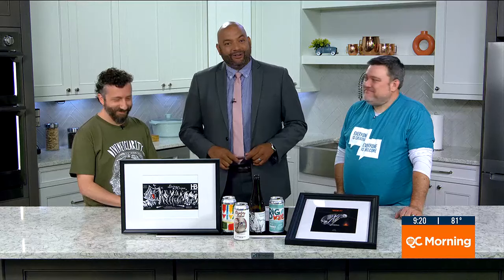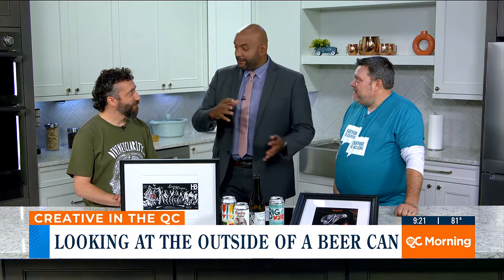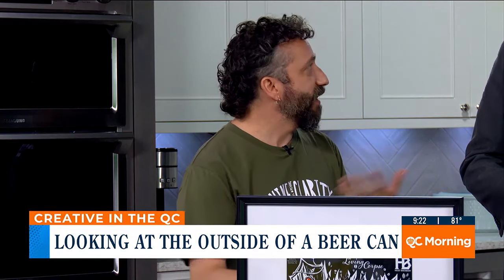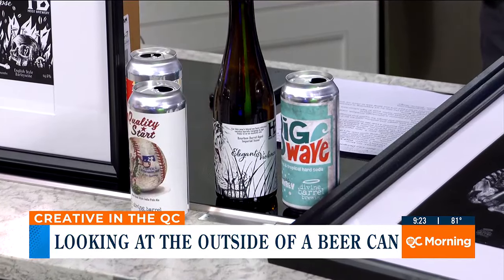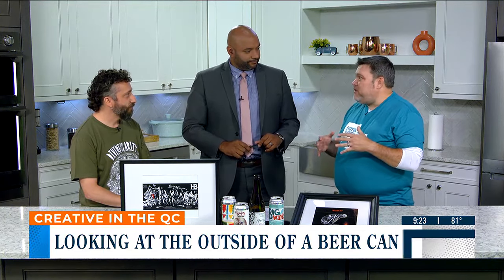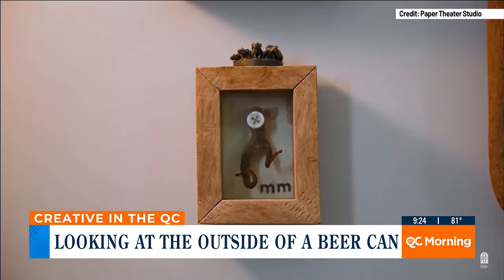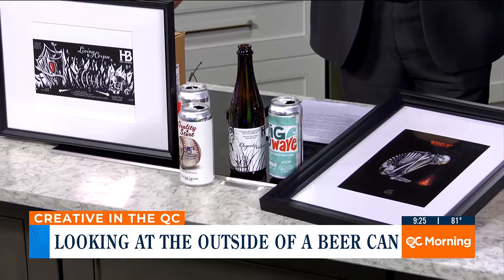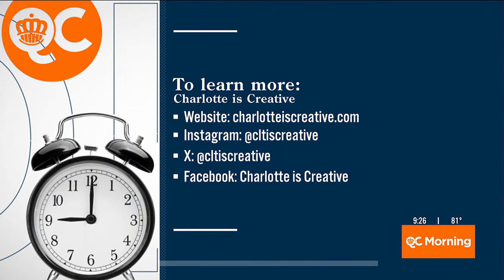Looking at the outside of a beer can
Dave Kaminsky showcases some of his beer can designs.